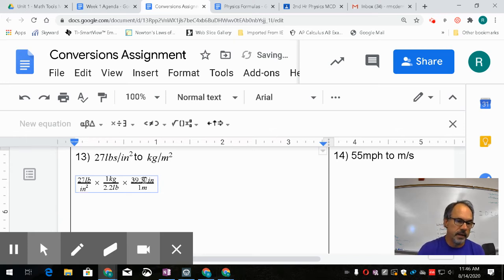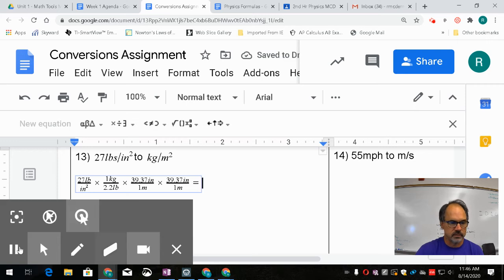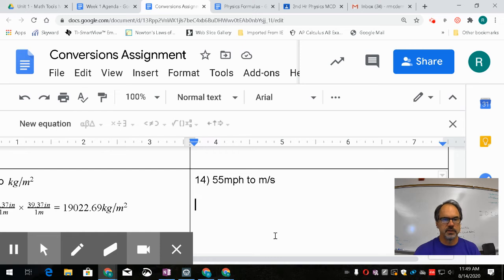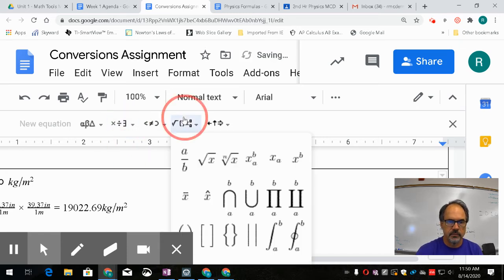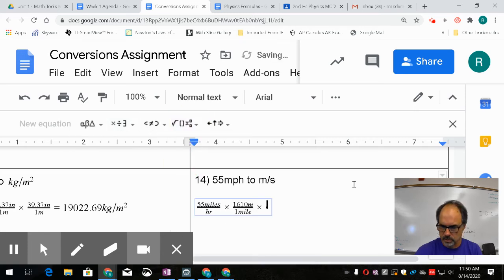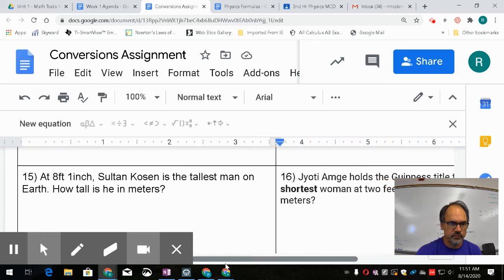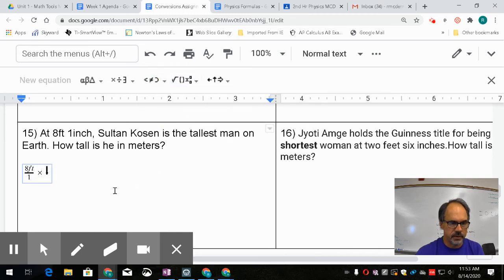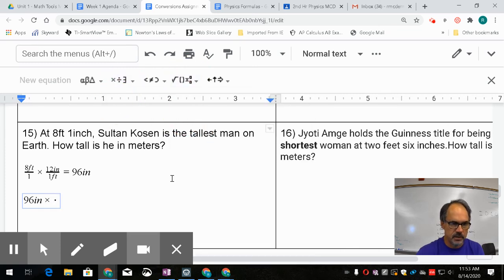How to Use Equation Editor